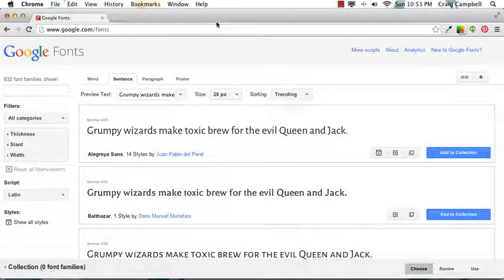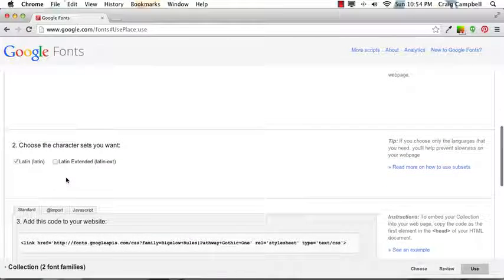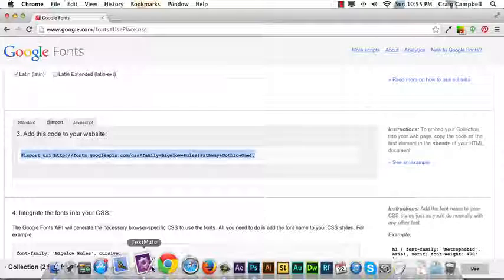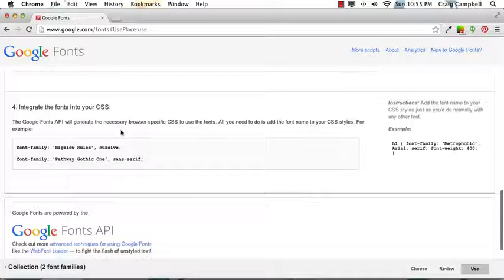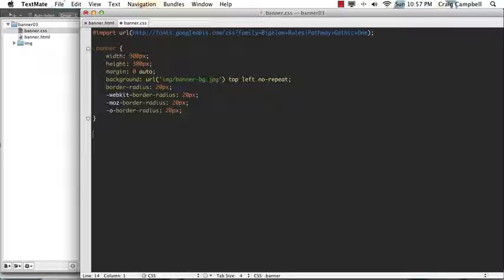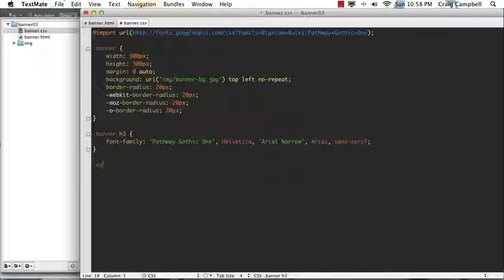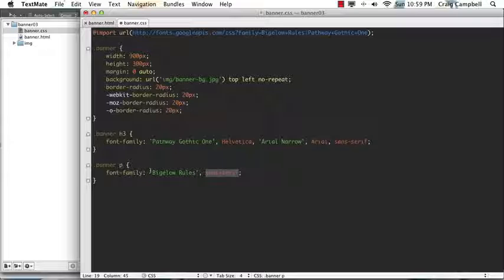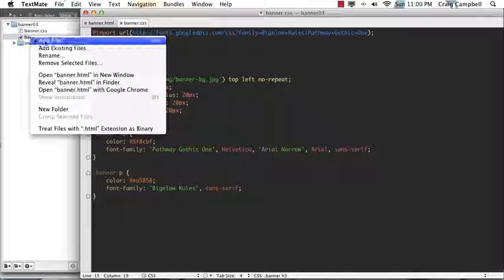How To Create Animated Banners with CSS- part 12